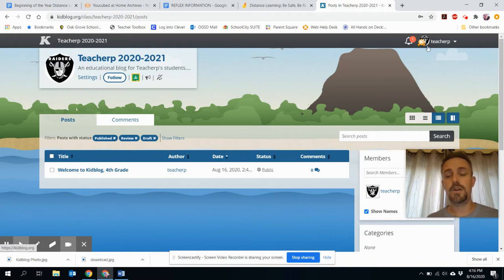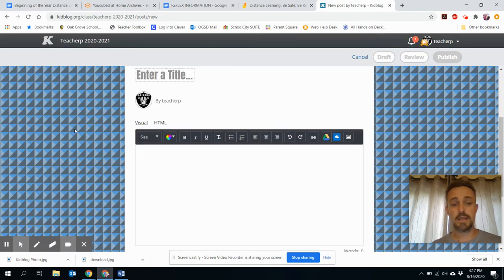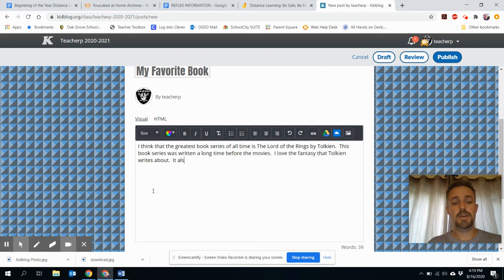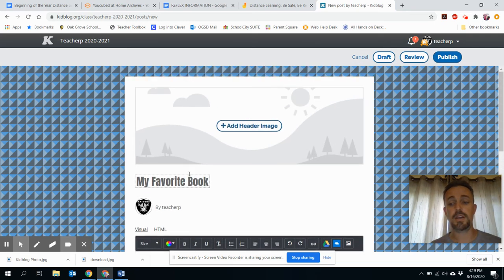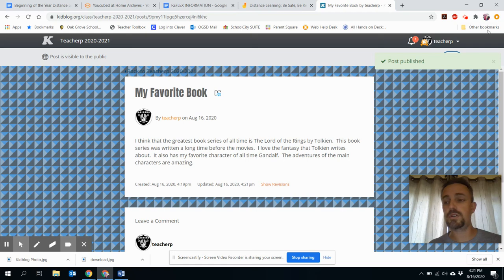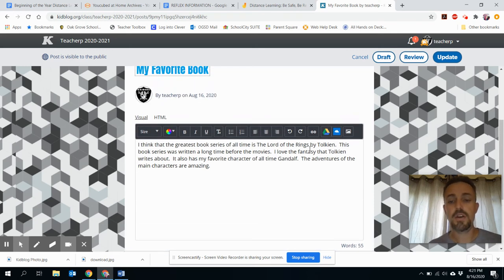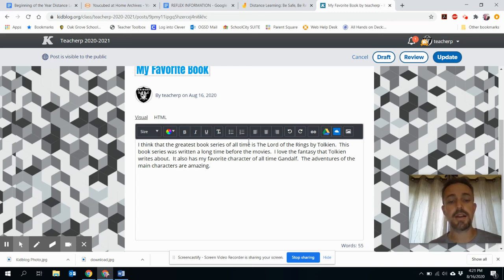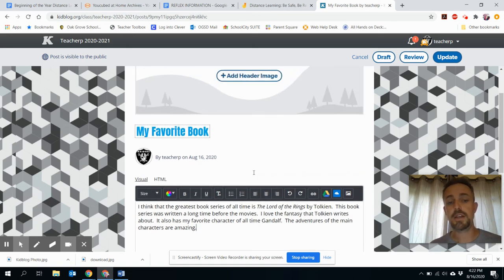Intro to Kidblog: Teacherp